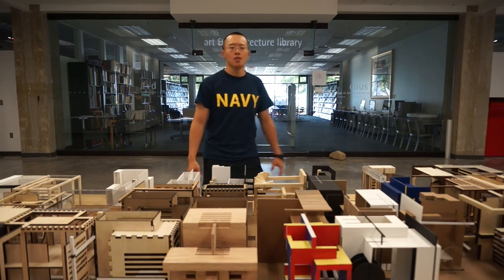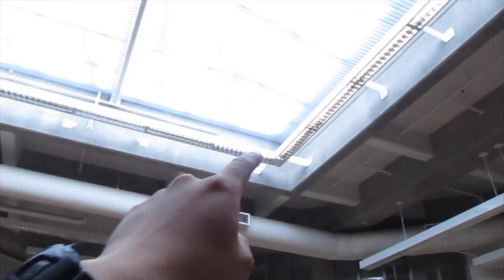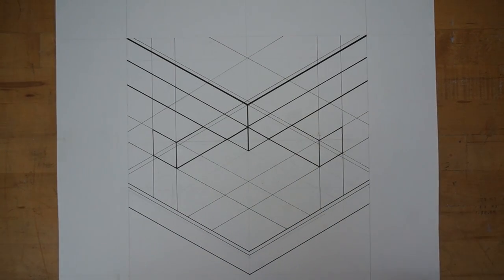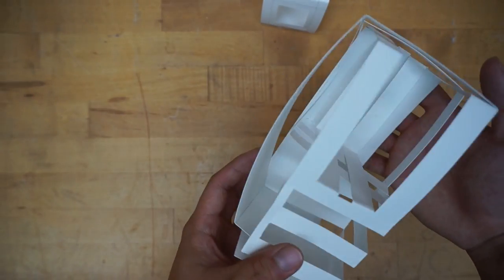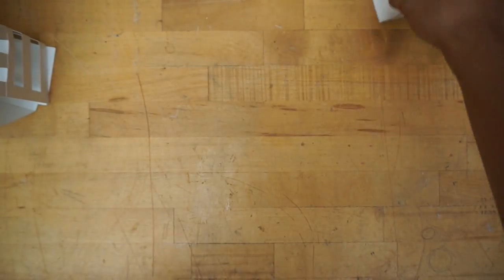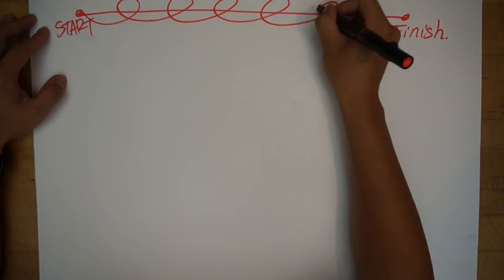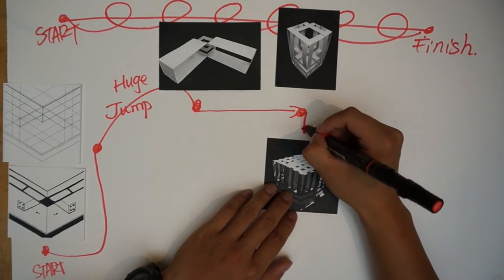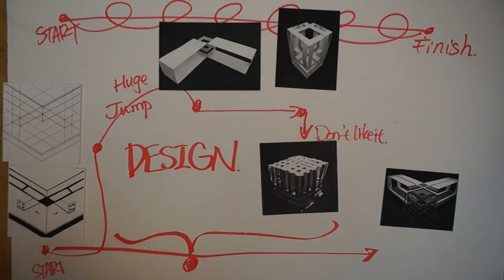A film about design by Bond Zhang